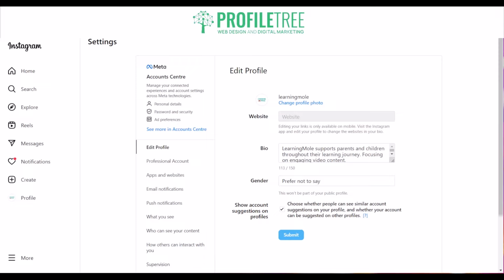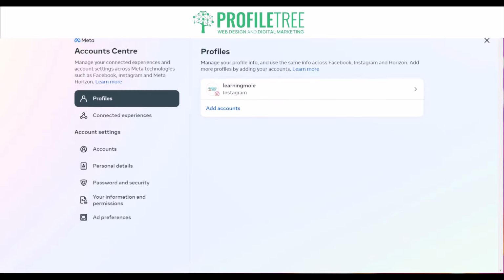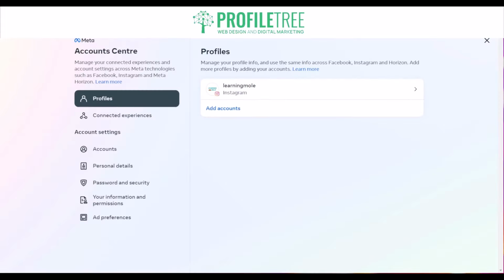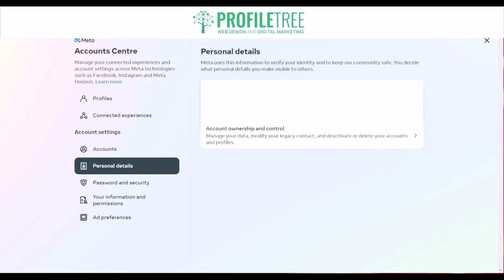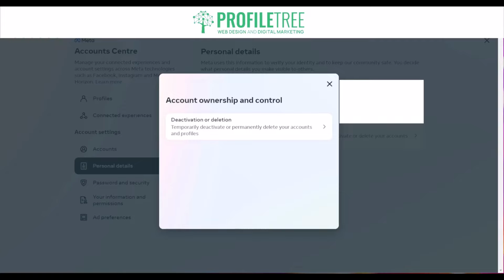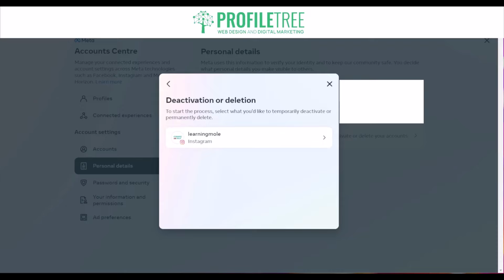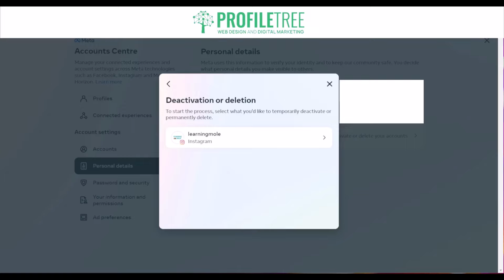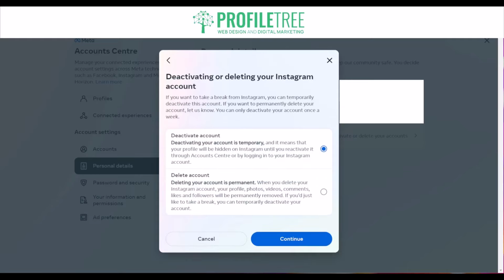How To Deactivate Your Instagram Account | Instagram Management | Social Media Marketing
Welcome to another video by ProfileTree!
In this video, we will show you how to deactivate your Instagram account whether you wish to temporarily or permanently stop using the social media platform.

There are various reasons why someone might choose to deactivate their Instagram account. Here are a few common ones:

Privacy Concerns: With the rise of data breaches and concerns over how personal data is used, some people might deactivate their account to protect their personal information.

Reducing Screen Time: Some individuals might want to reduce the amount of time they spend on social media. Deactivating an account can be a step towards limiting screen time and improving mental health.

Cyberbullying: Unfortunately, social media platforms can sometimes be a venue for cyberbullying or harassment. In such cases, a person might choose to deactivate their account to avoid further negativity.

Distraction: Social media can be a significant distraction, particularly for students or professionals who need to focus on their work or studies. Deactivating an Instagram account can help minimise these distractions.

Mental Health: Studies have shown a link between heavy social media use and increased rates of anxiety, depression, and low self-esteem. Some people may choose to deactivate their account to improve their mental wellbeing.

Taking a Break: Sometimes, people might just need a break from the constant flow of information and updates that come with an active social media presence. Deactivating an account, even temporarily, can offer a much-needed respite.

Life Changes: Major life changes or personal events can sometimes necessitate stepping back from social media. This could be anything from starting a new job, going through a break-up, or experiencing a bereavement.

Remember that deactivating an Instagram account is not permanent and the account can be reactivated at any time. If permanent removal is desired, the account must be deleted entirely.